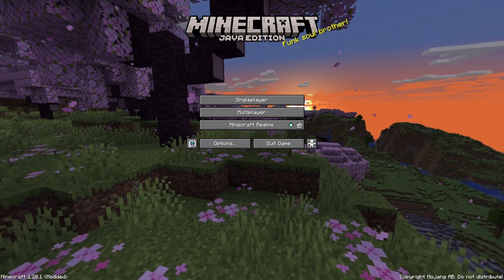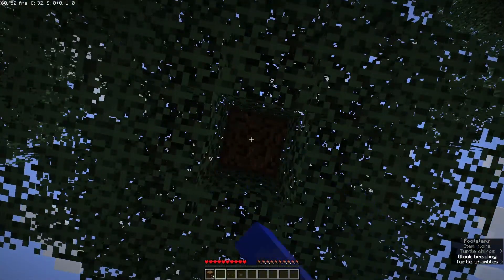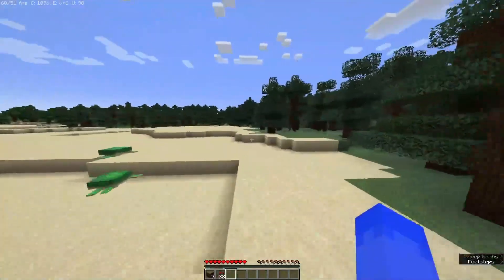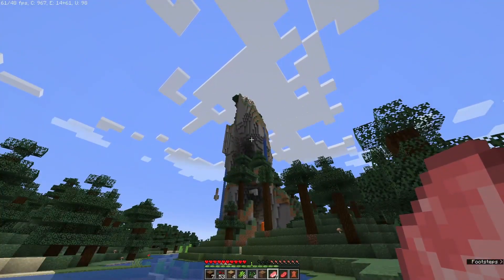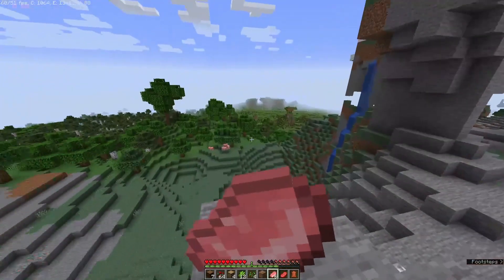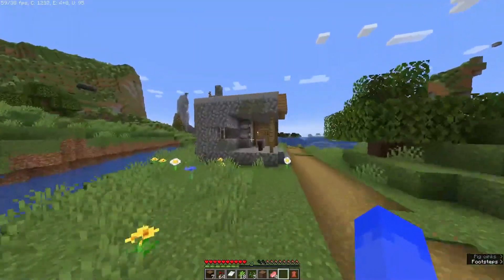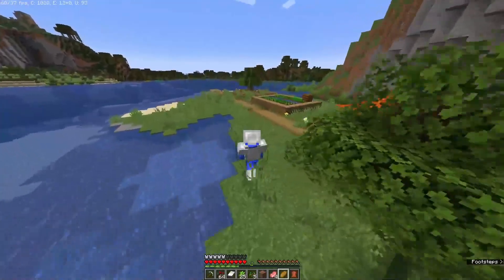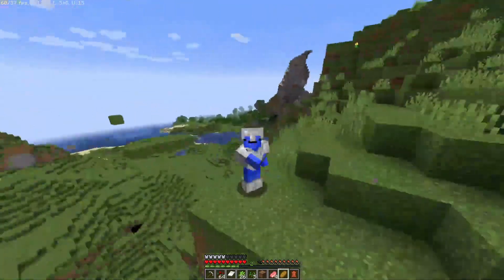Searching For The Perfect Cliff! - Minecraft Survival: #1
Hey everyone! This is the first episode of a new Minecraft survival series I will be doing.

Song: Haggstrom
Artist: C418
Album: Minecraft OST